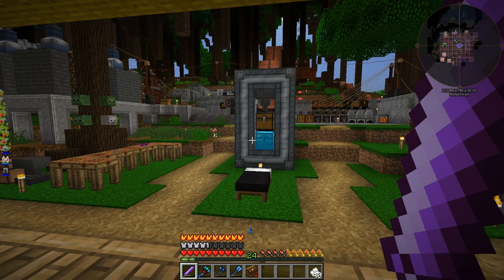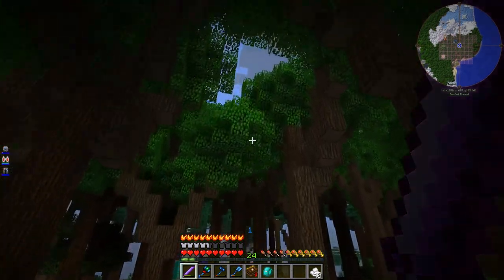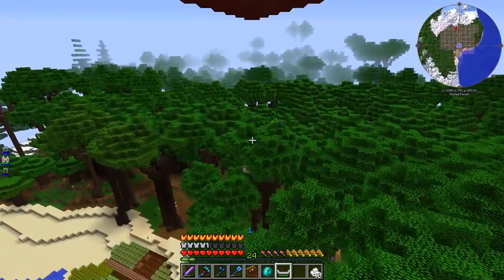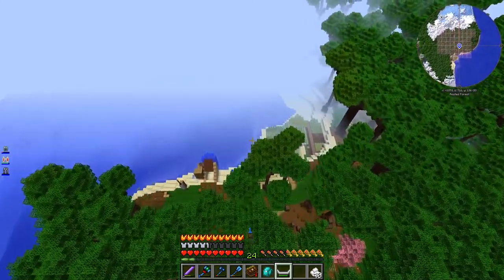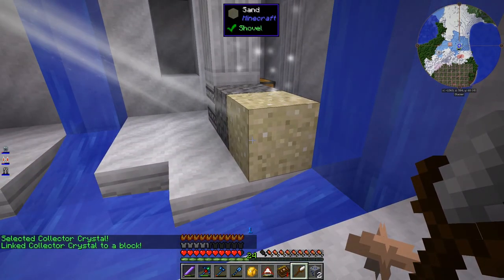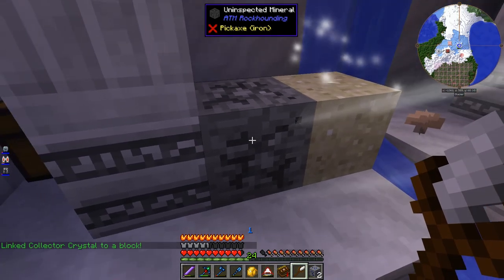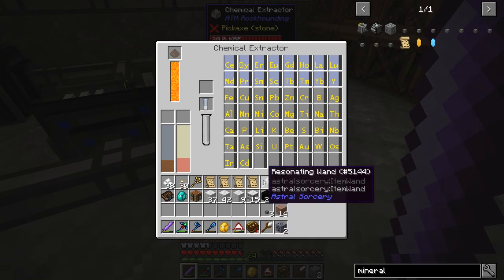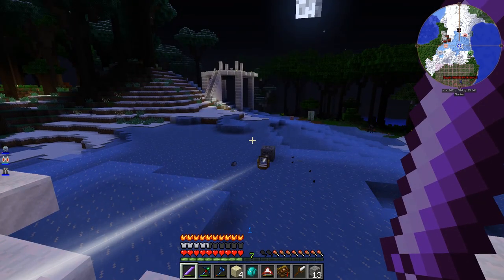Minecraft Nuts and Bolts: Torqued (Ep. 21 – Automated Uninspected Mineral)